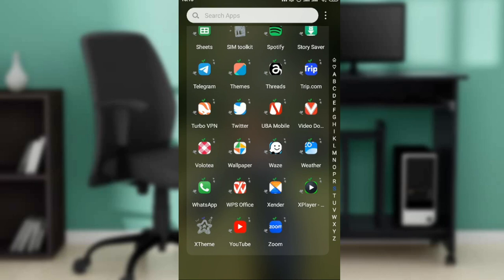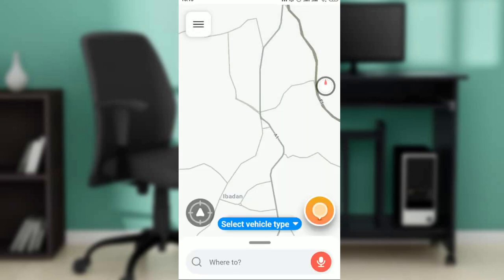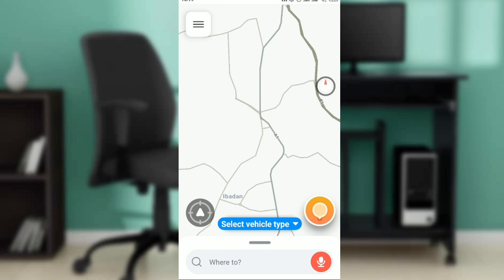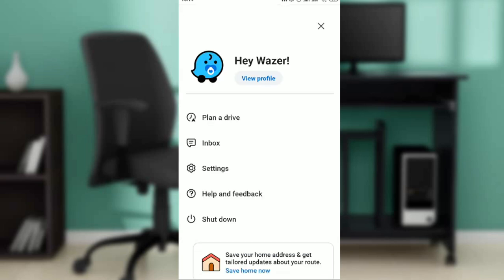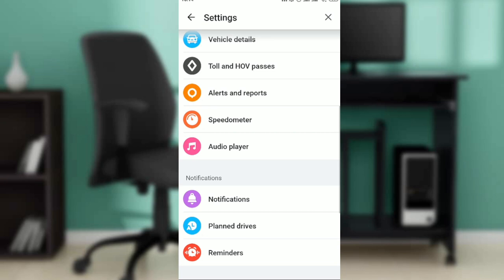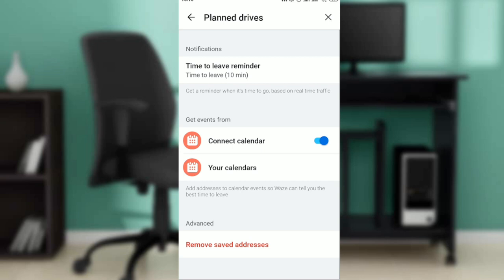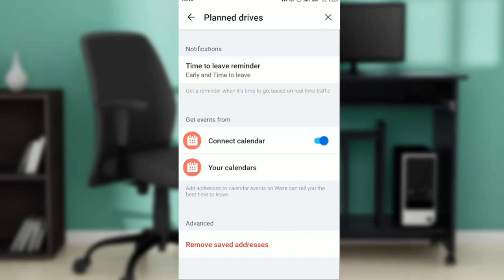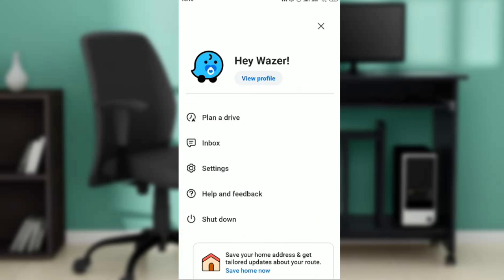How To Change Time On Waze App (Quick Tutorial)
Today we talk about How To Change Time On Waze App, so stay until the end of the video to see the full explanation.